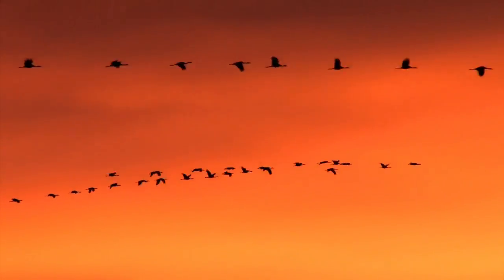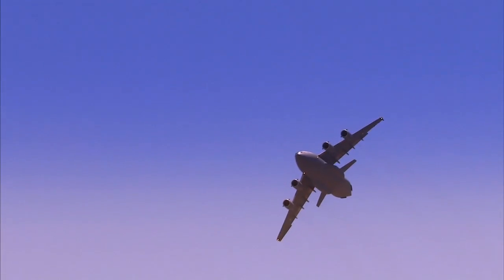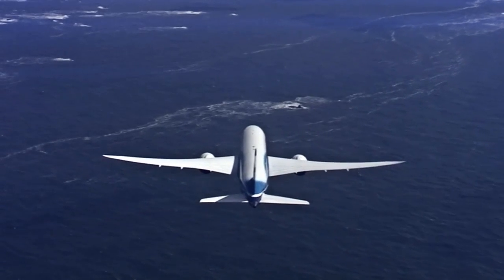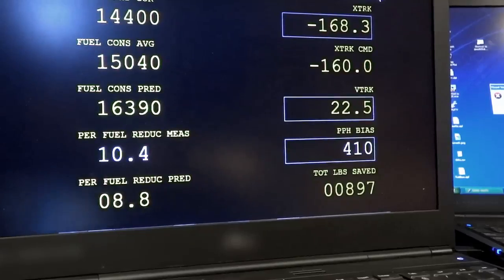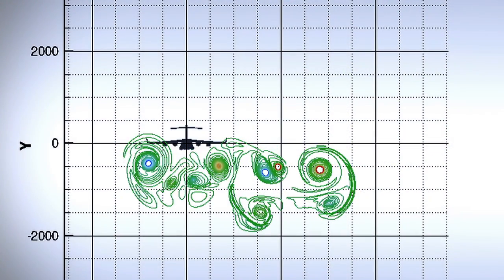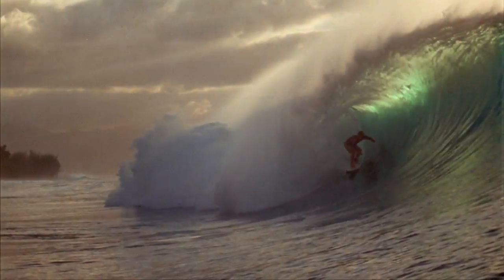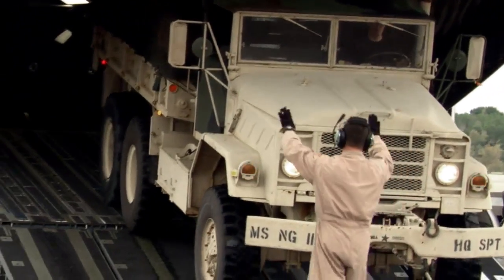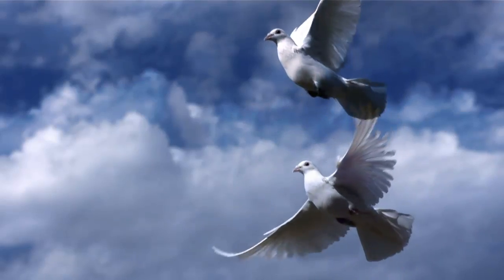Boeing Studies Birds to Reduce Air Burn in Aircraft Flight Formation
Boeing researchers study birds to better understand fuel-efficiency in flight formations.